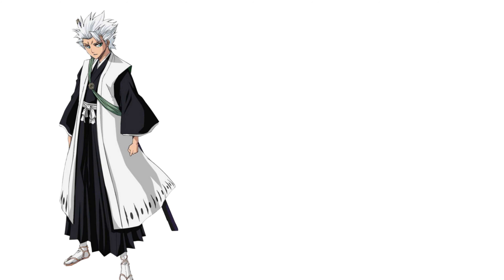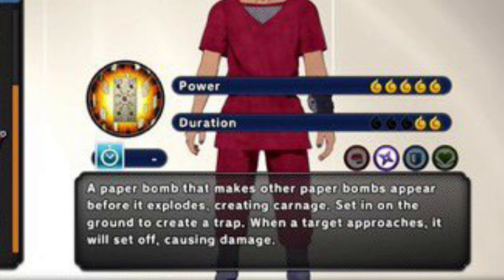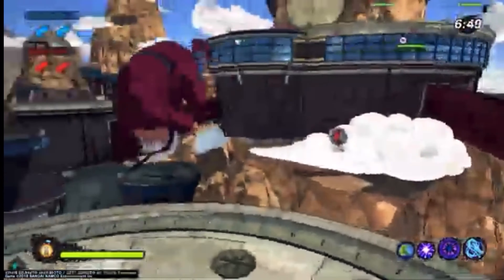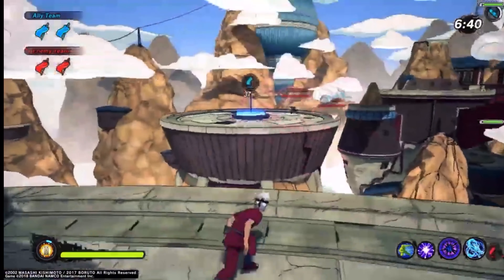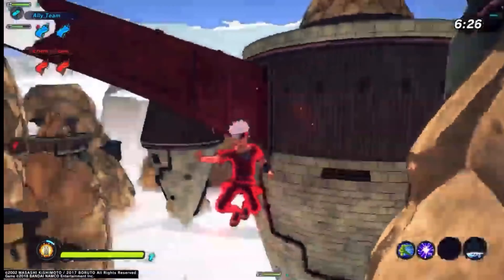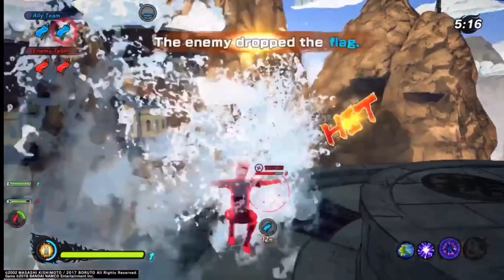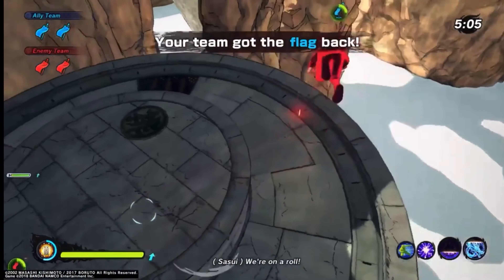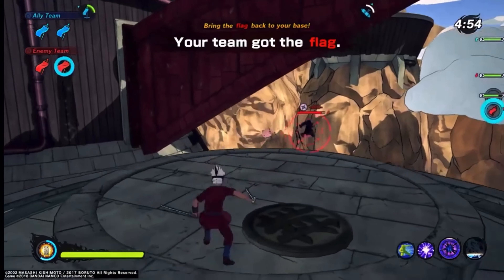(FLAME WATER DRAGON)Best Ranged Build For Flag Battle-Shinobi Striker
I highly recommend this build if you need help for ranged builds